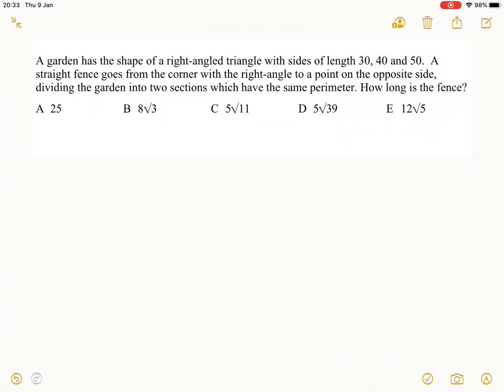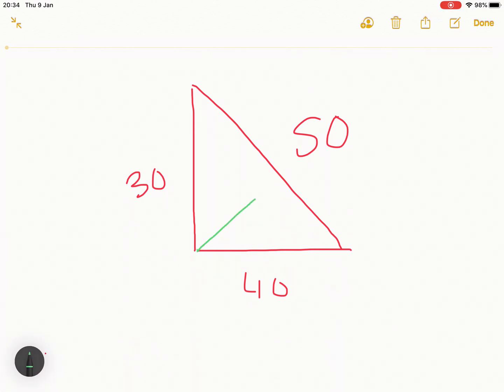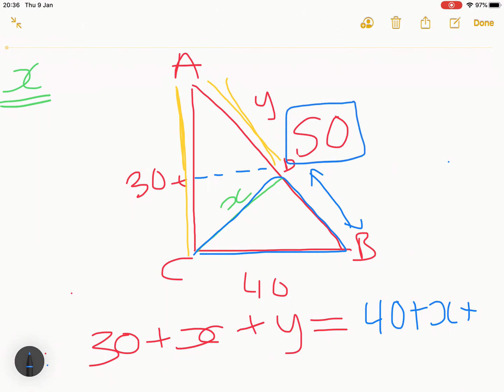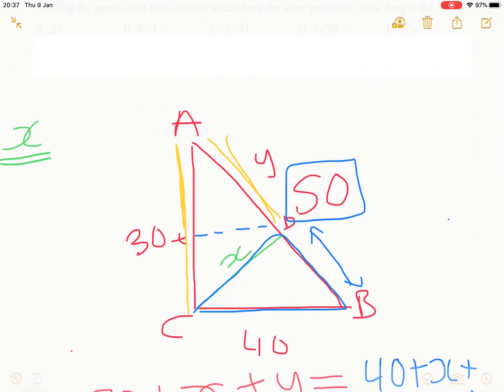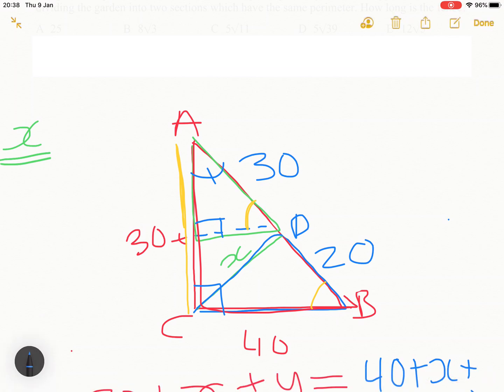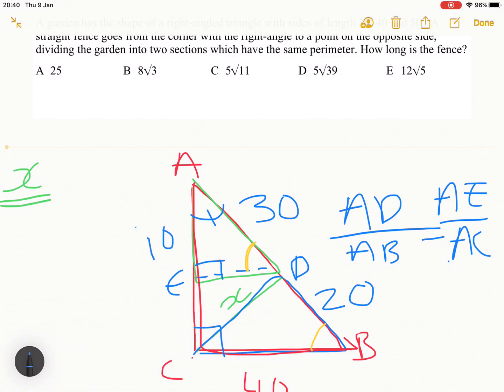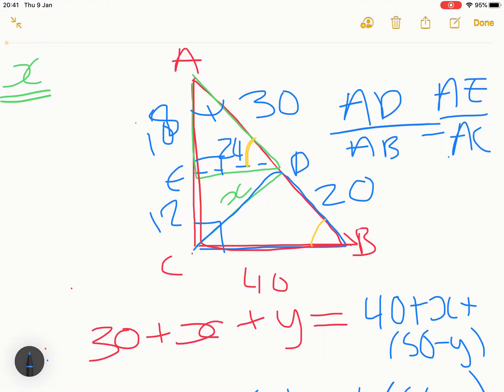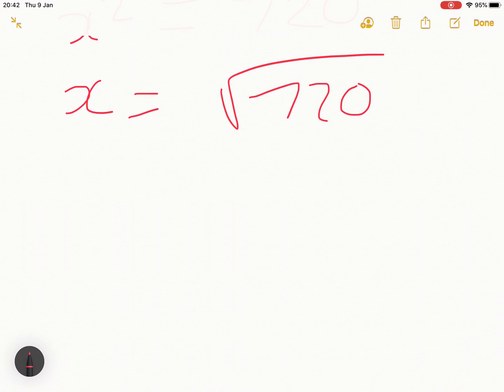Finding length of a fence dividing a triangular garden into two with equal parameters